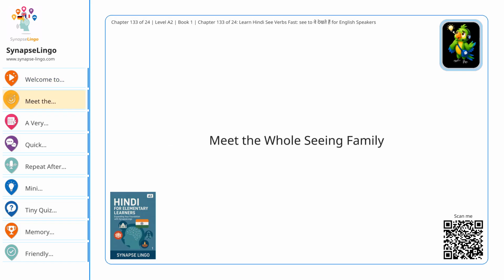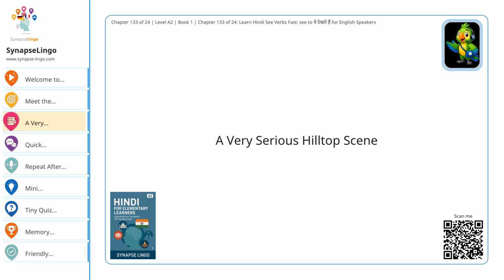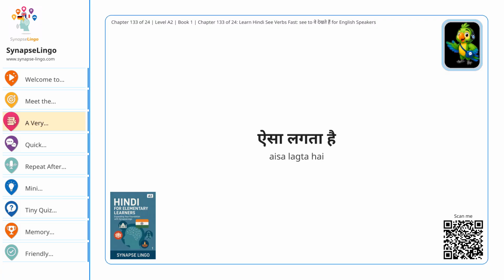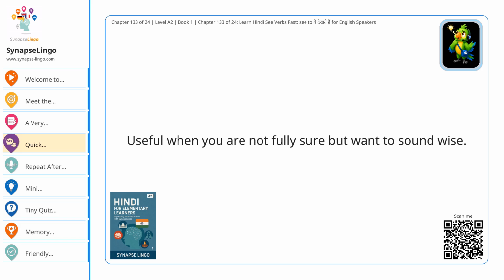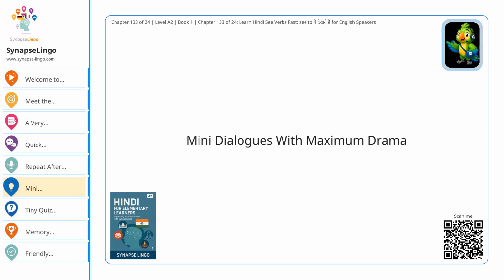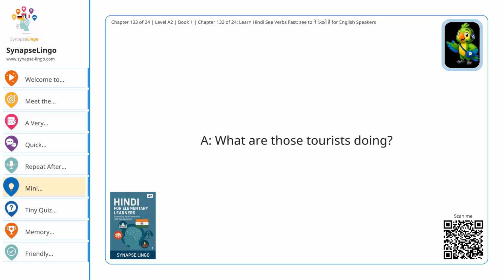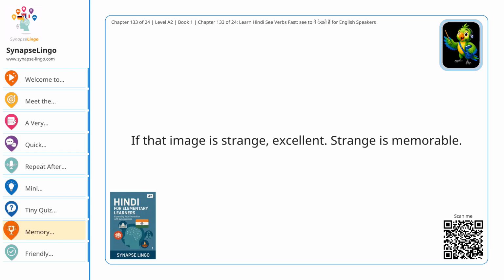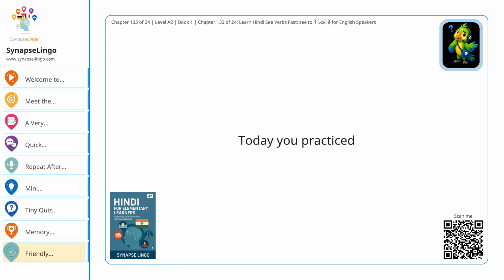hi learn A2 Book 1 Ch.133: Seeing and Watching | simple usage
In this chapter, you will learn how to use the Hindi word देखना in everyday situations. The lesson shows the core meaning of see and watch, with simple examples that fit A2 level learners. You will also practice how to recognize and use the word naturally in short sentences. This is a useful step for building basic Hindi speaking and understanding skills, and the full course can help you learn faster and more confidently.